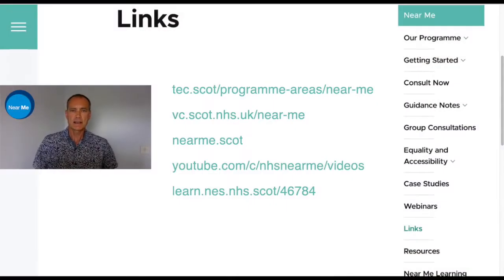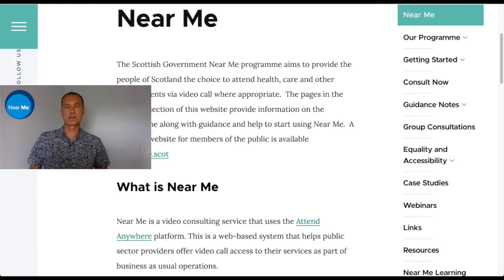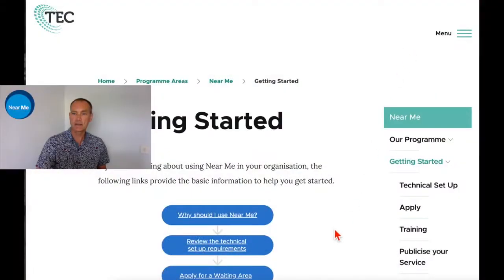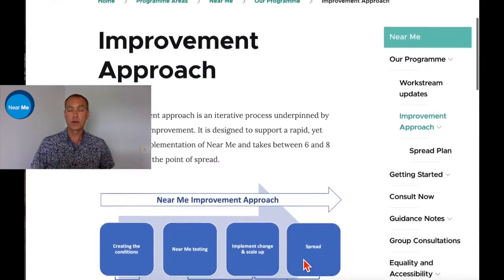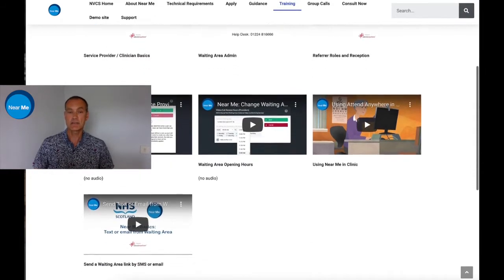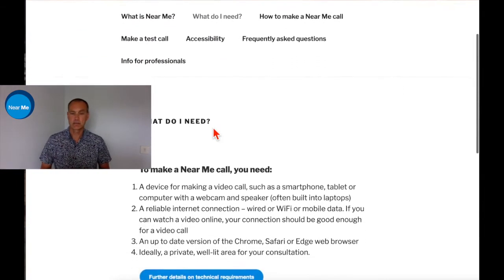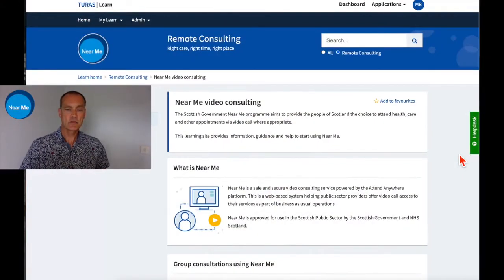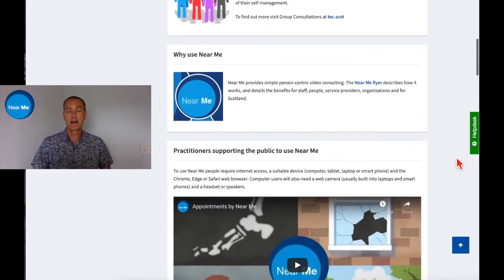Quick Tour of Near Me Learning Resources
This is a quick tour around resources where you can learn about Near Me and how to use it.